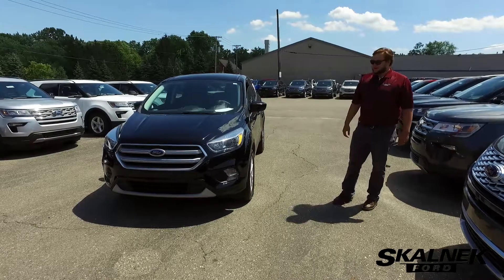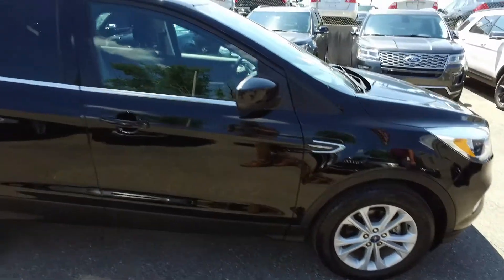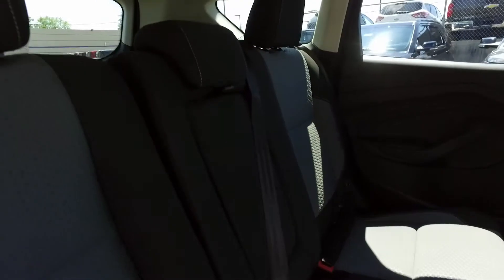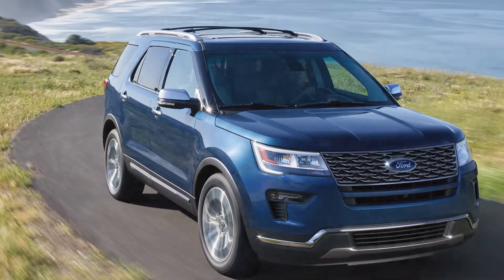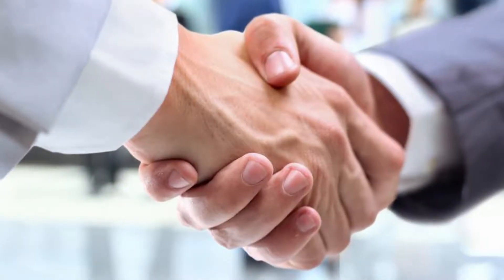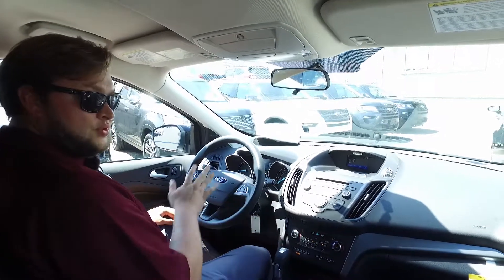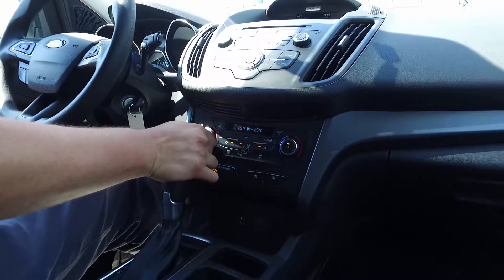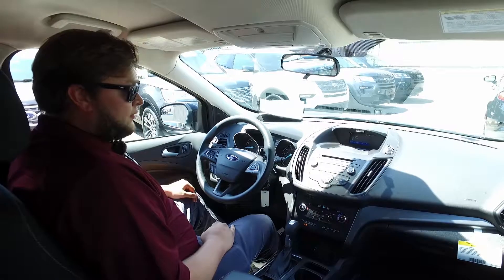Certified Pre-Owned 2017 Ford Escape SE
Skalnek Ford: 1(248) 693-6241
Certified. One Owner, Ford Certified!, Equipment Group 200A, Wheels: 17" Sparkle Silver Painted Aluminum. CARFAX One-Owner.

2017 Ford Escape SE Shadow Black
Ford Certified Pre-Owned Details:

  * Vehicle History
  * Transferable Warranty
  * Roadside Assistance

  * 2017 KBB.com 10 Best SUVs Under $25,000   * 2017 KBB.com Brand Image Awards   * 2017 KBB.com 10 Most Awarded Brands